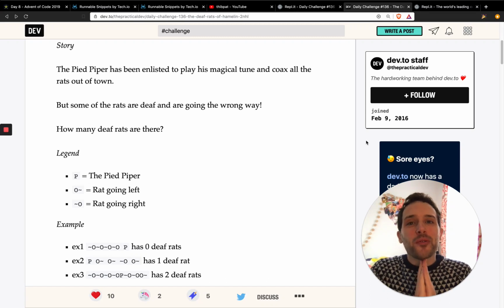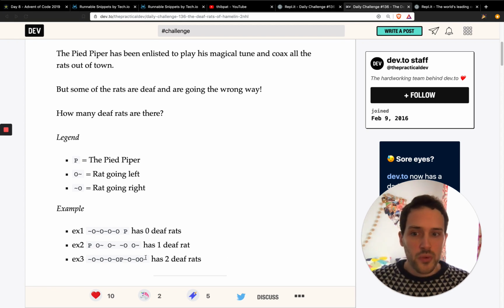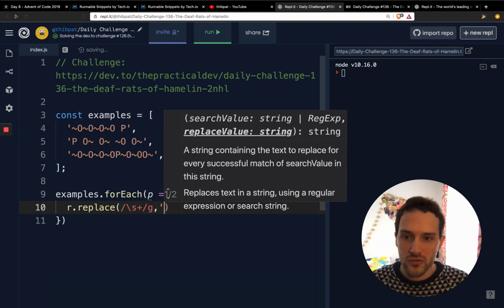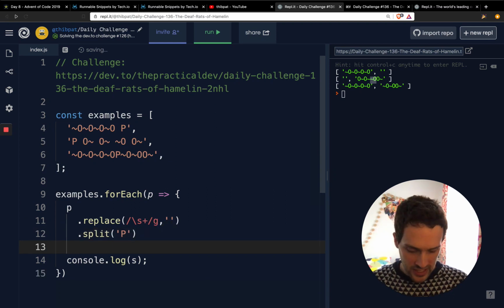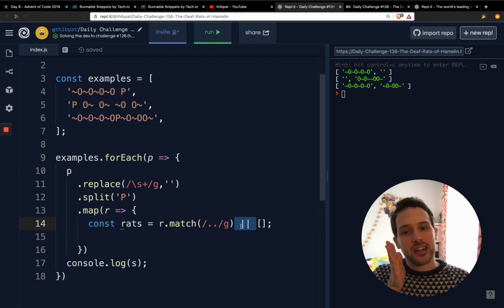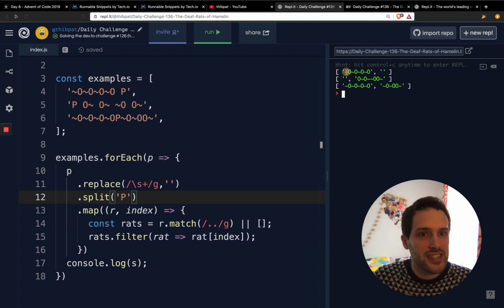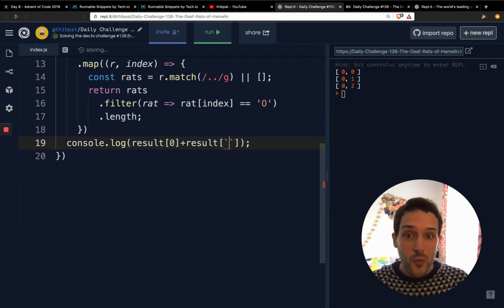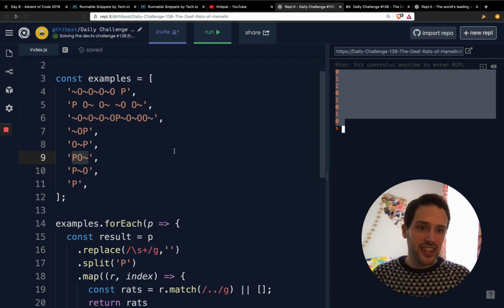Getting Started With Repl.it - Dev.to Daily Challenge #136 - The Deaf Rats of Hamelin - Javascript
I've tried a shorter challenge that leaves more room for explanations. This is a challenge from the developers community dev.to, solved in javascript using repl.it.
Let me know if you would like to see more of these shorter videos!